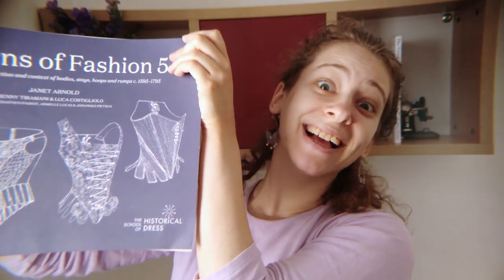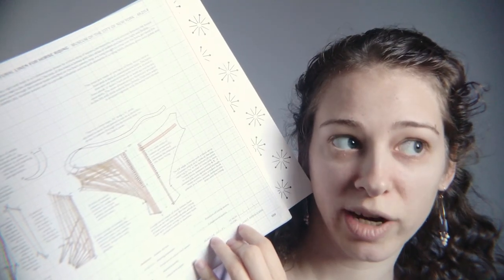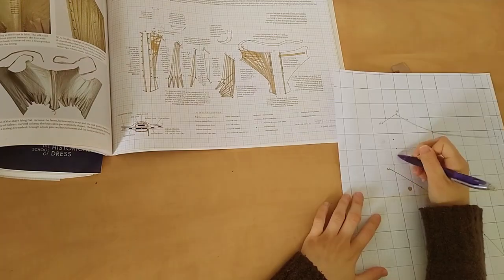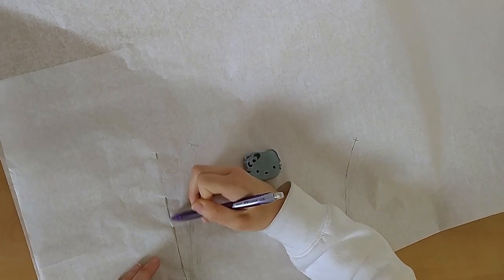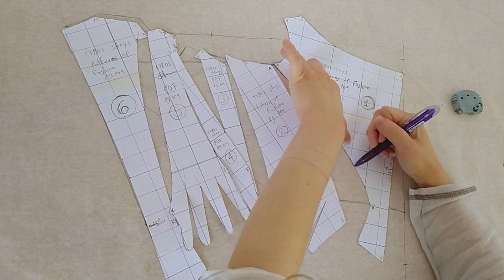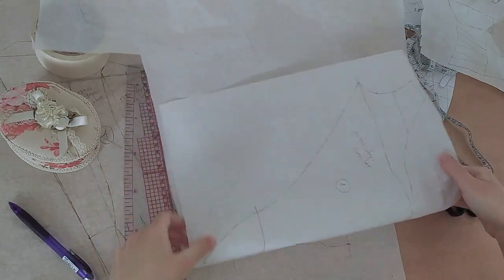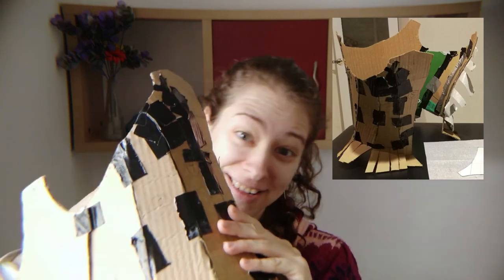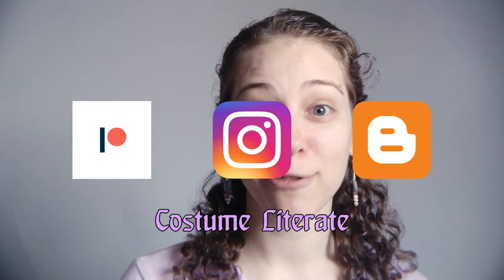1790S TRANSITIONAL STAYS: Pattern Drafting and Cardboard Mockup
In which I draft a pattern to my measurements using a 1780s pattern from Patterns of Fashion 5.

The Foundations Revealed article by Wendy Wildermoth about stays from the 1790s to the 1820s:

Links to photos used in this video (Note: some of these are catalogued as corsets, not stays, though they are stays):